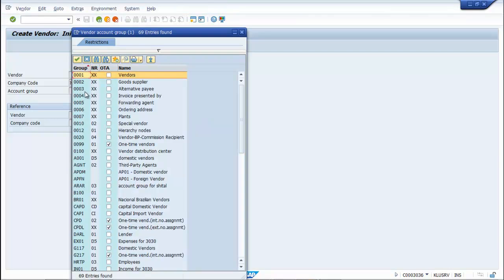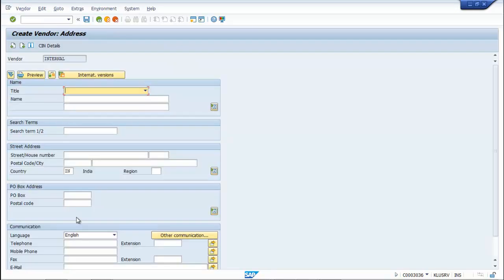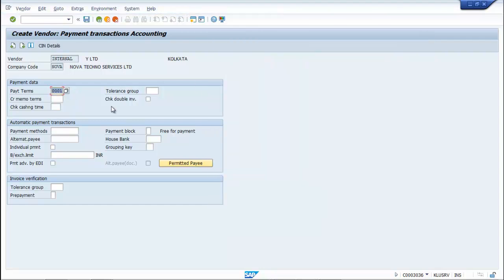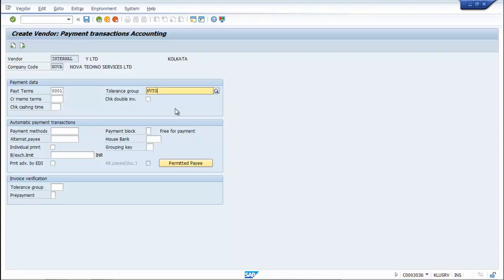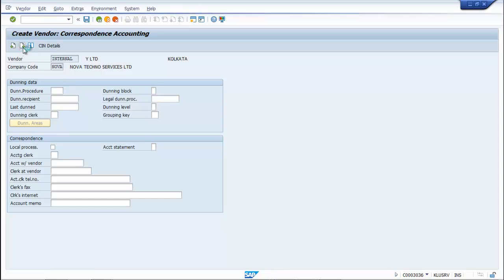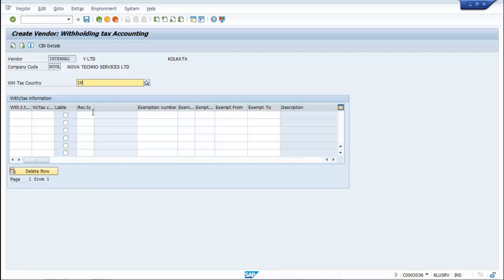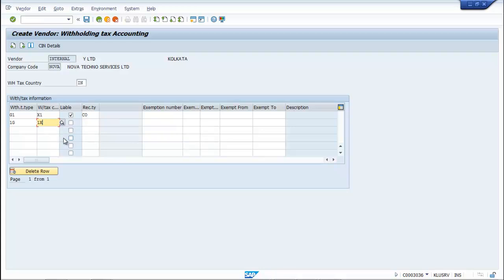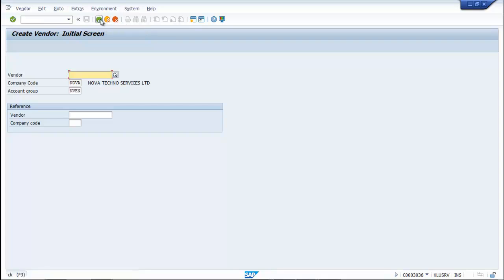Student Practice Session| Assign Withholding Tax to Vendor Master